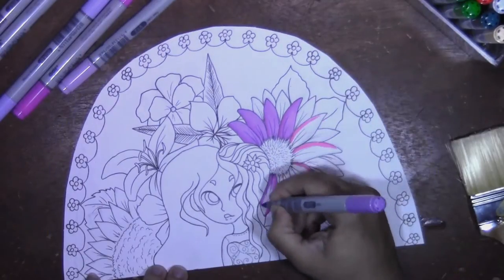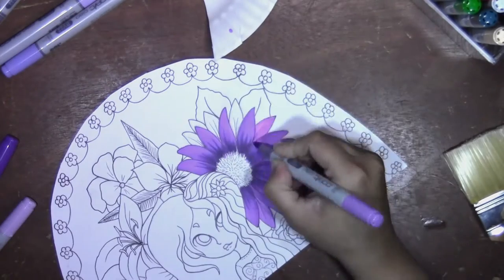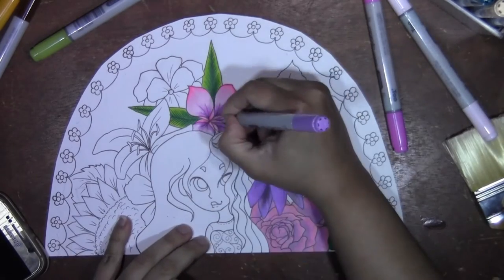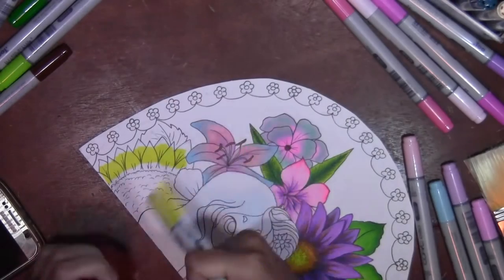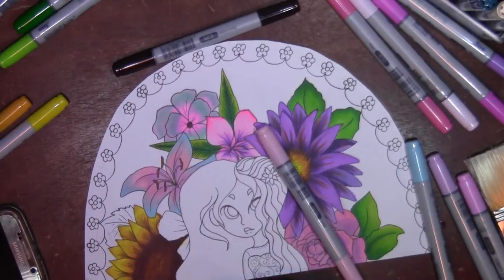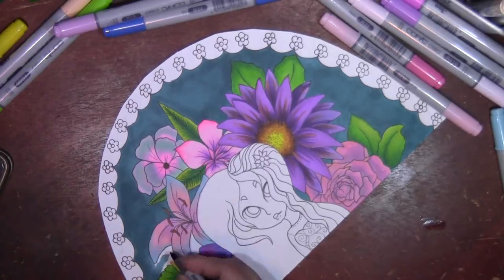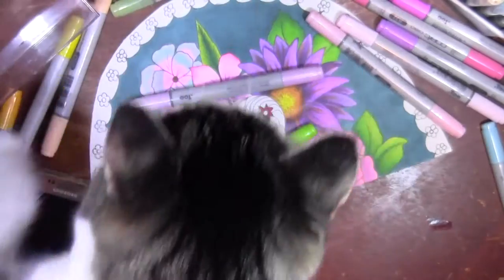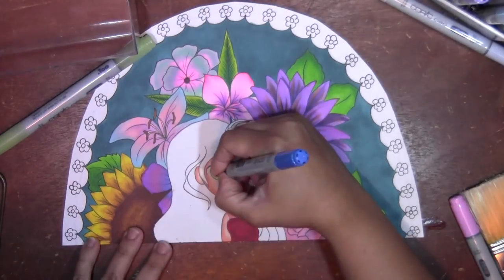Artists Cat Conspiracy? Ciao Art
My original name for this piece of art is Flower Paradise, but I couldn't hold my self to talk about the coincidence of the many artists having cats... maybe all artists love cats and animals or maybe is a conspiration ha ha ha... anyway In this art I used Copics Ciao Set A .

Partners:
606.30 A/V Creations LLC